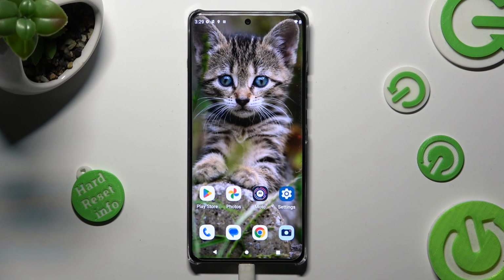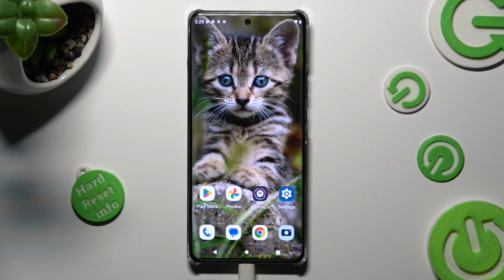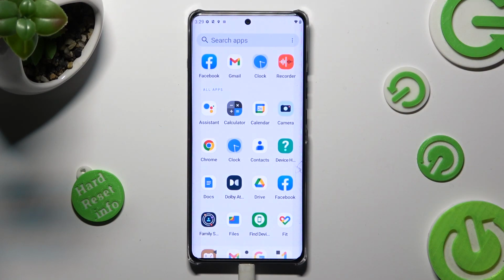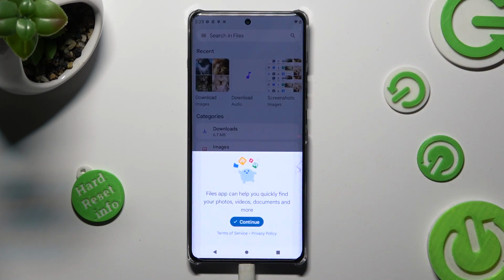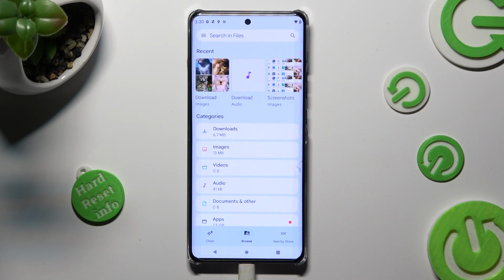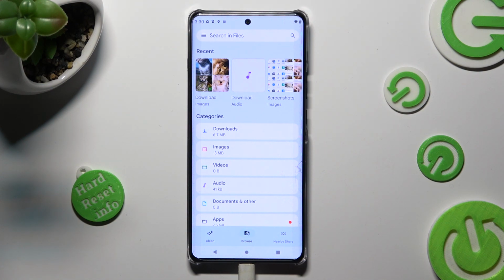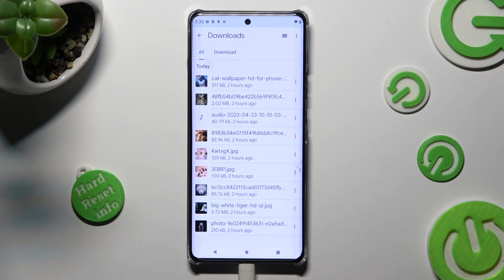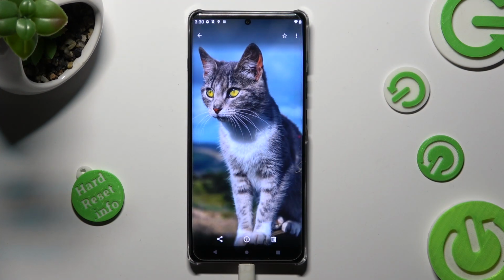How to Find Downloaded Files on Motorola Edge 40 Pro?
If you're a Motorola Edge 40 Pro user, you may have trouble finding files that you've downloaded to your device. In this tutorial video, we'll show you step-by-step how to find downloaded files on your Motorola Edge 40 Pro, so you can easily access and manage your files. Our easy-to-follow guide will help you quickly locate your downloaded files, regardless of the file type, so you can view, share or delete them with ease.

How to Locate Downloaded Files on Motorola Edge 40 Pro? How to Find Downloads Folder on Edge 40 Pro?